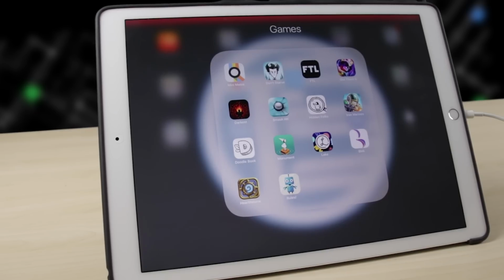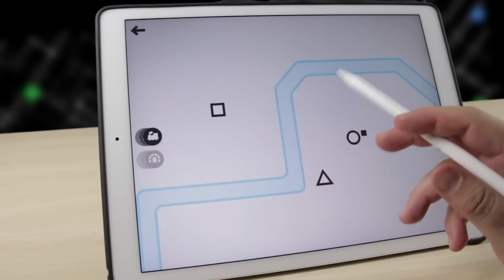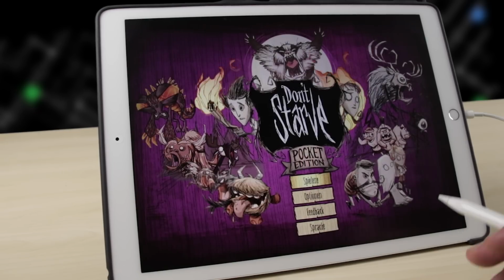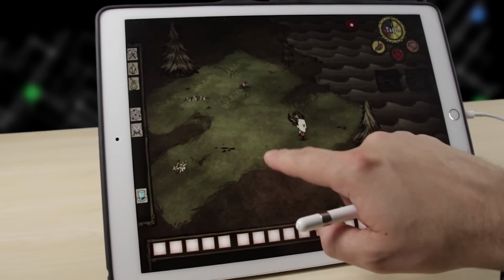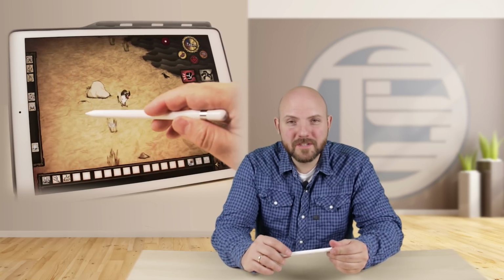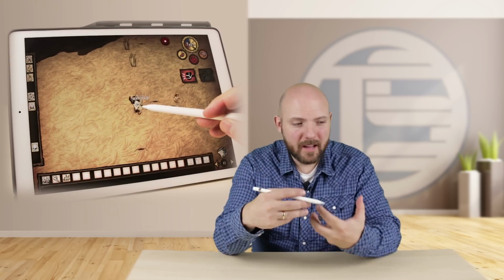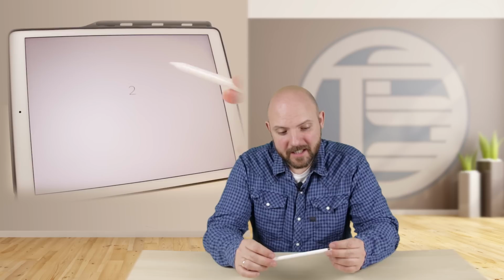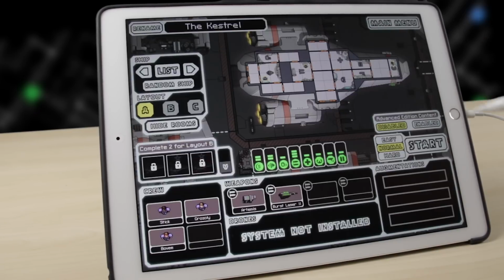Apple Pencil Gaming on iPad 2018 or iPad Pro | My Top 5 Games You MUST Play With The Apple Pencil